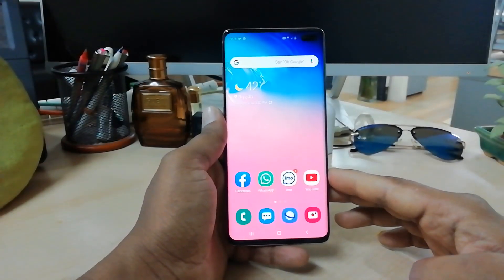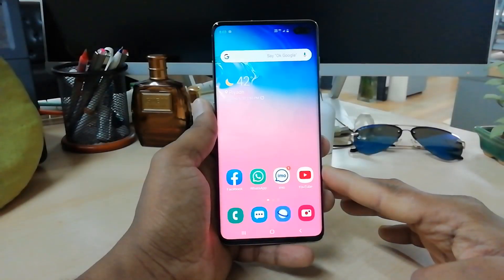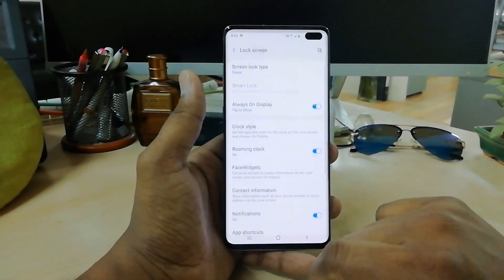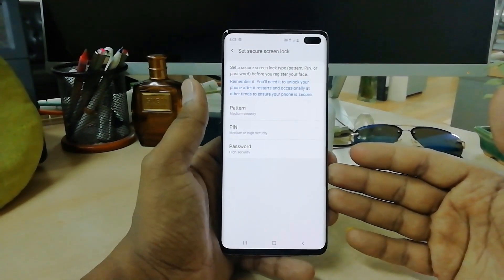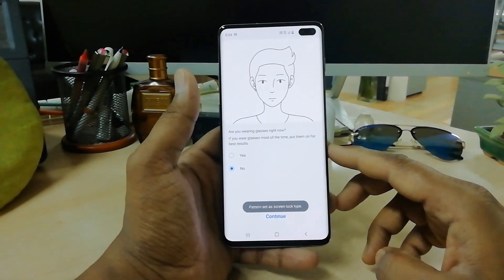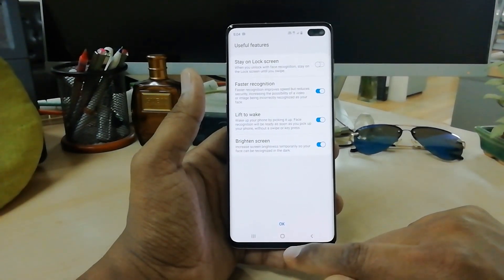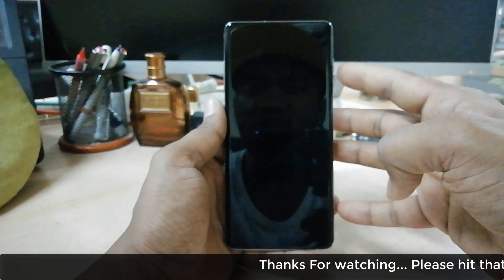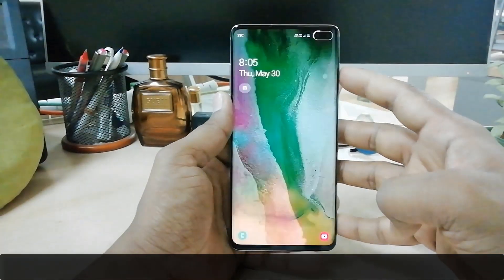S10 Plus: How to Setup Face Recognition / Face Unlock / Facial Recognition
Samsung Galaxy S10 Plus Dual SIM mobile is engineered to deliver a seamless user experience. It features a 6.4inch dynamic AMOLED Infinity-O display that brings breathtaking realism in the picture, for immersive viewing. Also, this mobile includes stereo speakers with Dolby Atmos technology that produces rich and powerful audio for an enhanced listening experience. With eye comfort display, it filters the blue light from the screen to reduce eye strain. This high-end smartphone features three ultra-wide cameras with dual optical image stabilization feature that lets you shoot pictures like a pro. Also, it incorporates 10MP and an 8MP dual front camera that makes it suitable for selfies. The highly advanced processor coupled with 8GB RAM helps it deliver a lag-free performance while playing games and running applications. This premium smartphone includes a long-lasting battery that makes it the perfect pick for your everyday entertainment. All the more, it features a highly efficient and responsive ultrasonic on-screen sensor that lets you unlock your smartphone instantly.

I show you how to setup the face recognition so you can unlock your Samsung Galaxy S10 Plus.